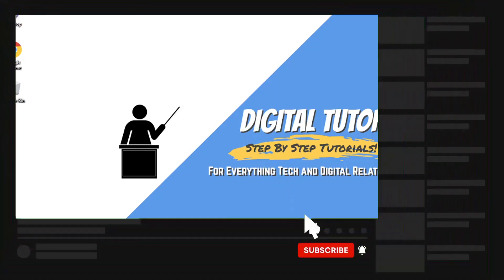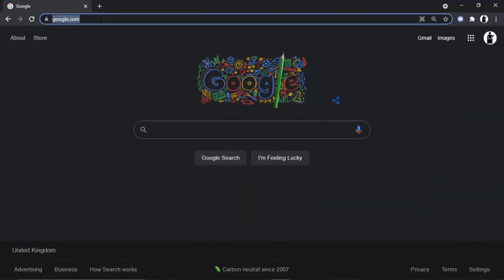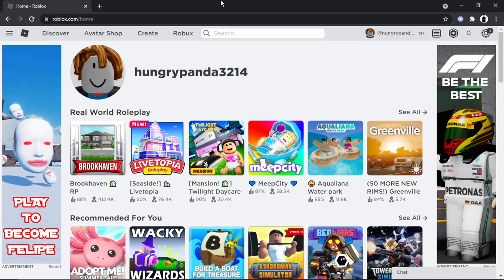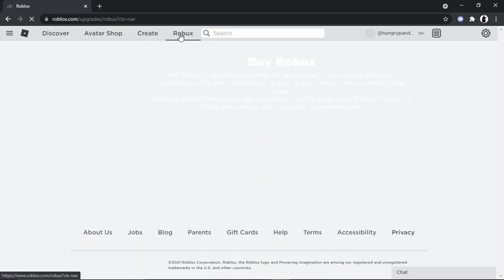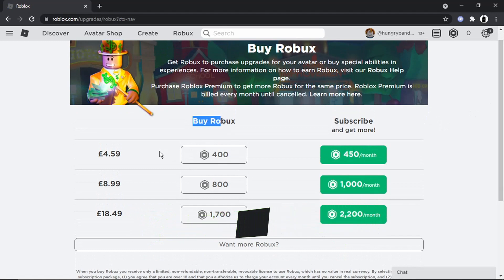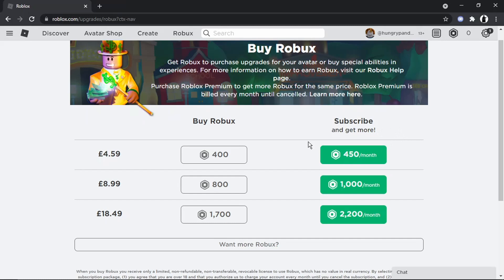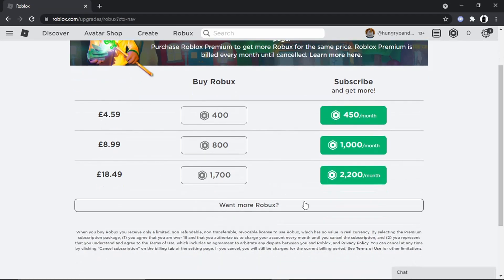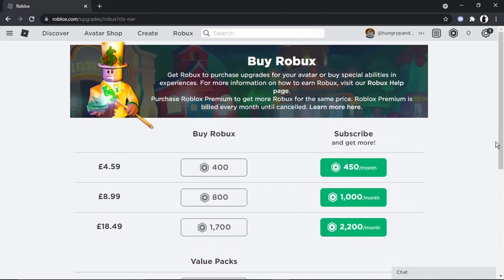How To Buy Robux In Roblox In 2021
In this video I will show you how to buy robux in roblox in 2021.

It is easy to learn how to buy robux in roblox in 2021 but can be tricky to find if you are new to roblox but in this tutorial you will learn step by step how to buy robux in roblox.

how to buy robux in roblox is explained clearly in this video so just hit play and you will learn how to buy robux in roblox. After watching the video the whole way through you will know how to buy robux in roblox

A lot of people are looking for ways on how to buy robux in roblox in 2021 and this is an easy to follow video on how to buy robux in roblox

So if you are looking for how to buy robux in roblox in 2021 you have come to the right place.